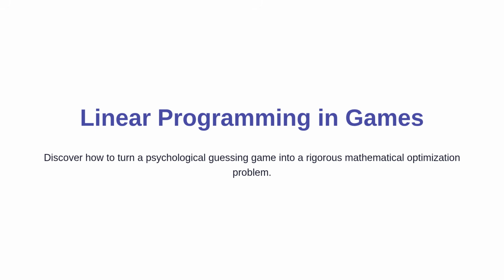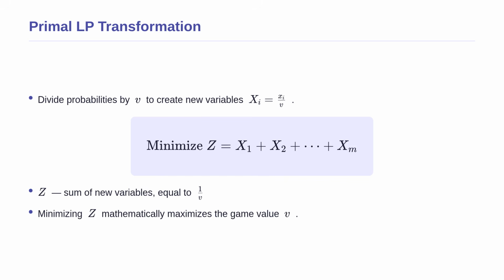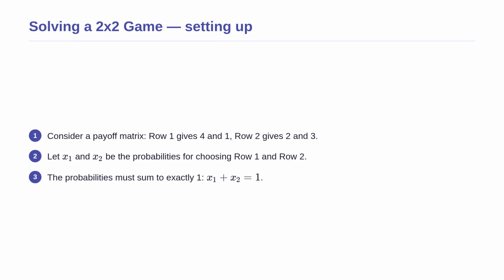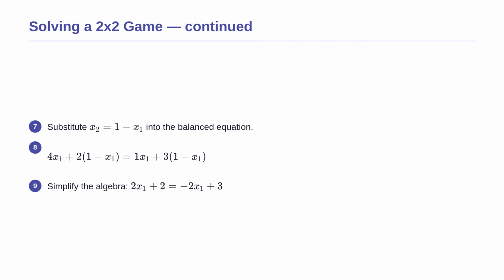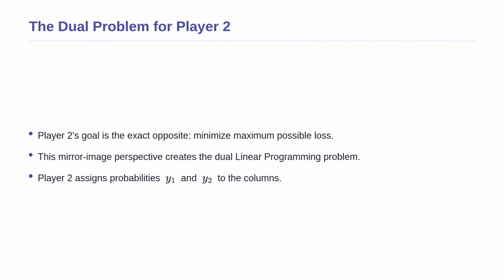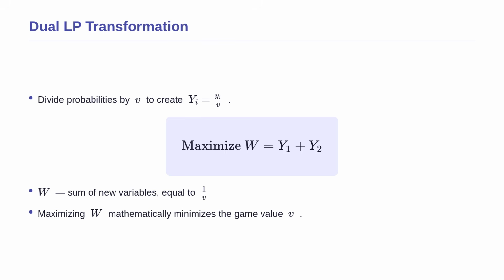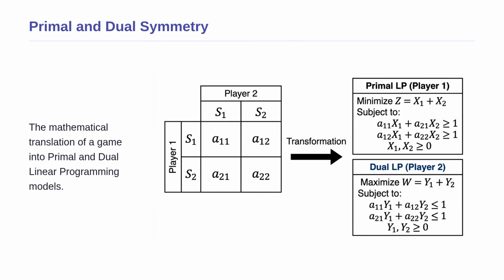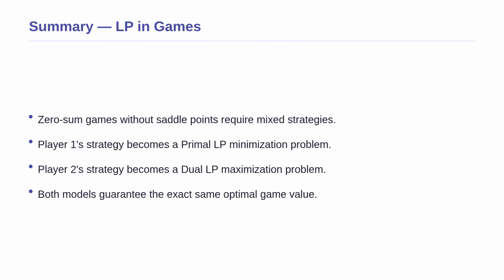Linear Programming and Applications - Linear Programming in Games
Video lecture on Linear Programming in Games for Linear Programming and Applications.